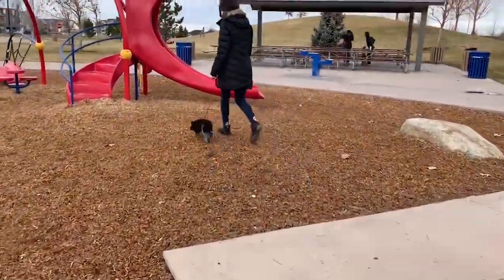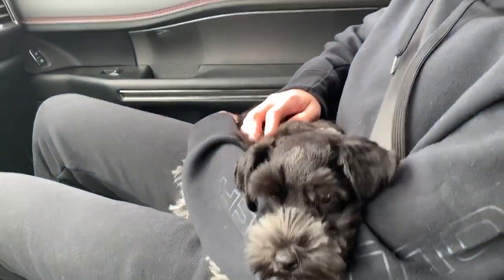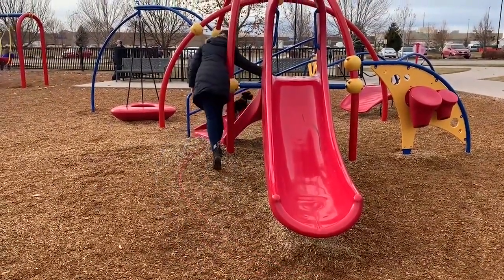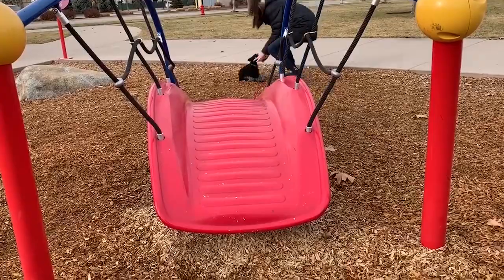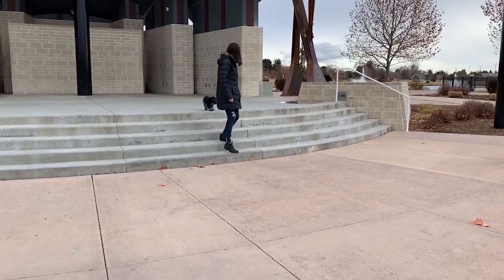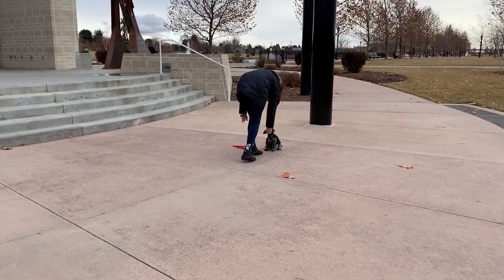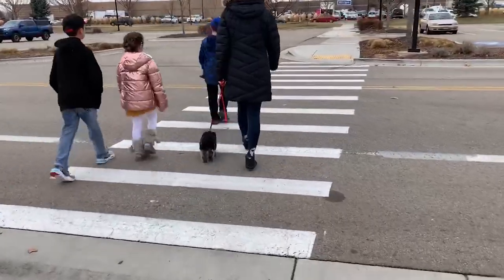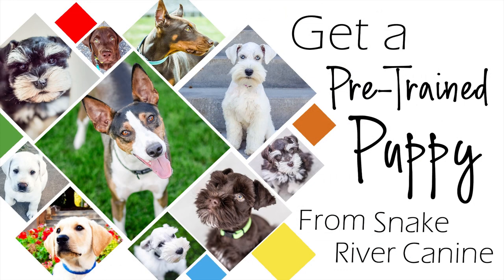Dodger Miniature Schnauzer puppy in advanced training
* We LOVE Honest Kitchen Grain Free dehydrated dog food:

* ZiwiPeak - A convenient way to feed a "raw" diet without the mess. With a variety of high quality meat ingredients with added vitamins and minerals

* Stella And Chewys - Another high quality raw dog food that is freeze dried for convenience in feeding. Stella and Chewys has several options and recipes

* Nutrisource Small and Medium Breed Puppy is what we feed our small breed puppies. The kibble size is perfect for tiny mouths too

* Salmon Oil provides an excellent source of Omega fatty acids and can help create a beautiful shiny coat